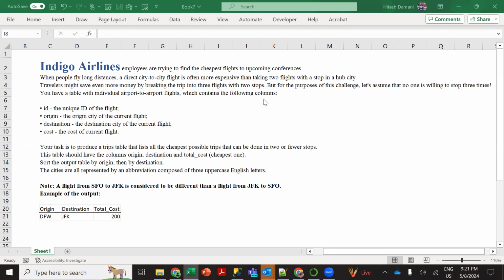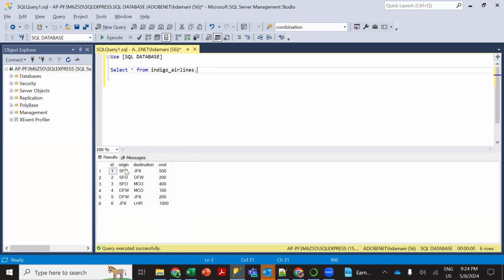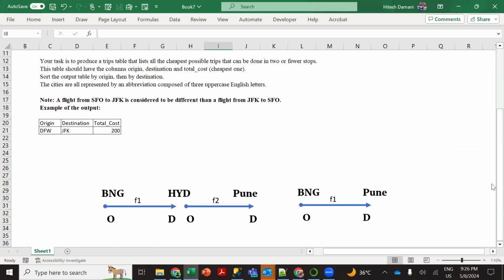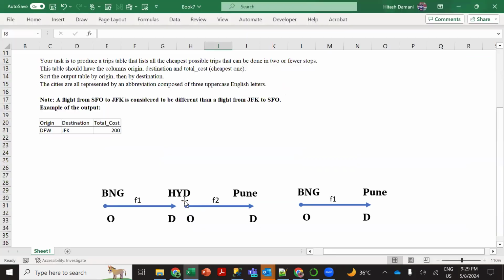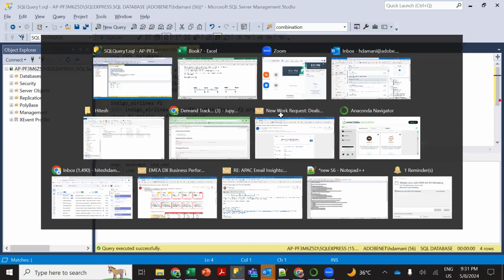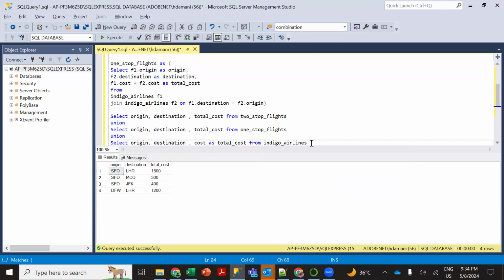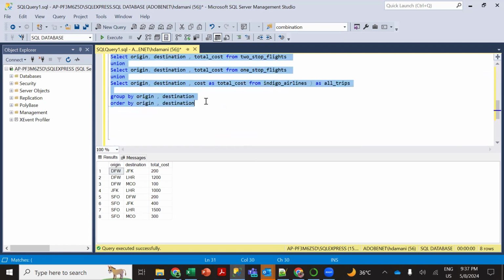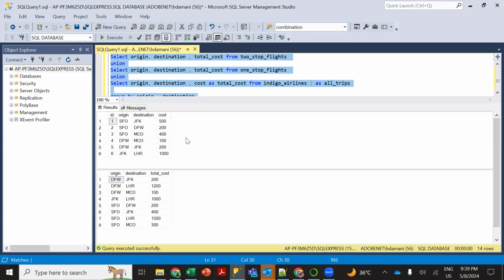Indigo | Aviation Industry Data Science Problem | Solved using SQL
In this video we will discuss an interesting data science interview question  asked in aviation industry. In this problem we have to fetch the cheapest possible trips that can be done in two or fewer stops.